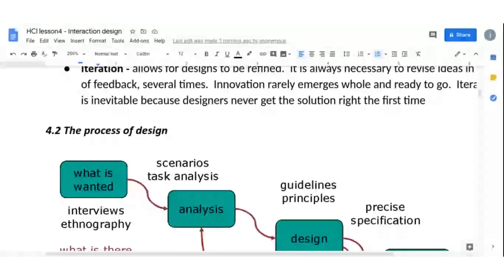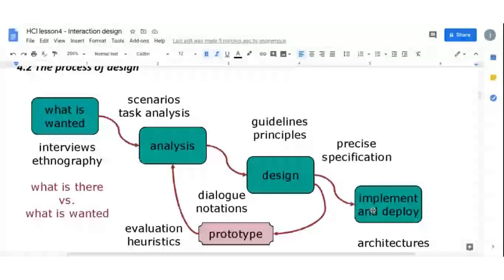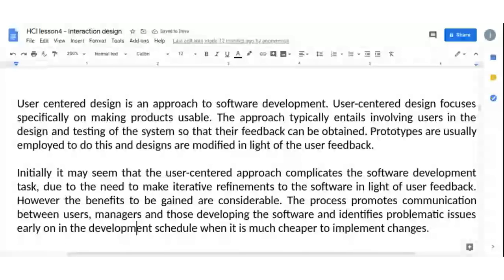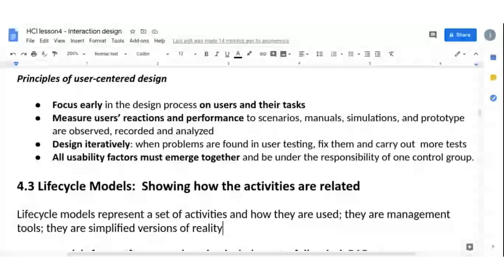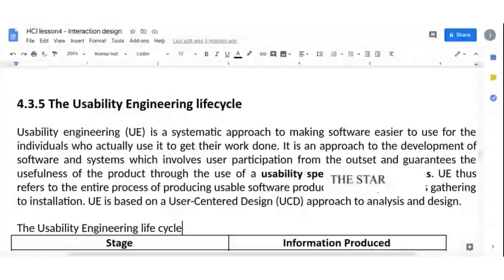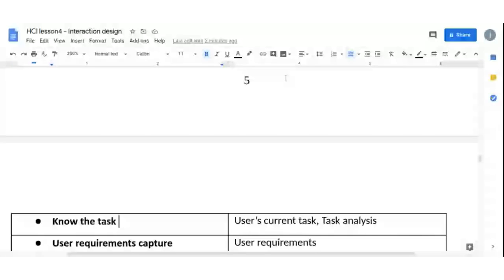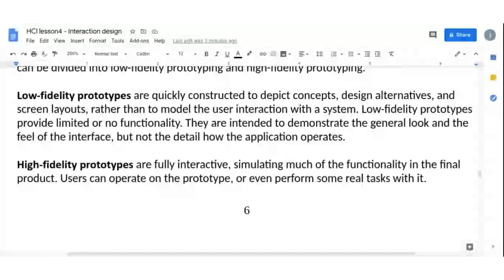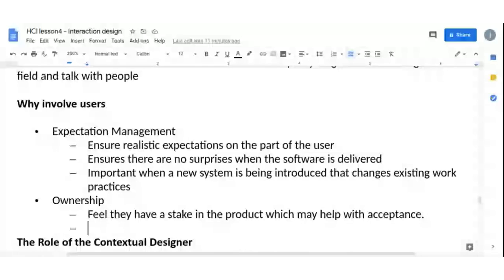HCI INTERACTION DESIGN